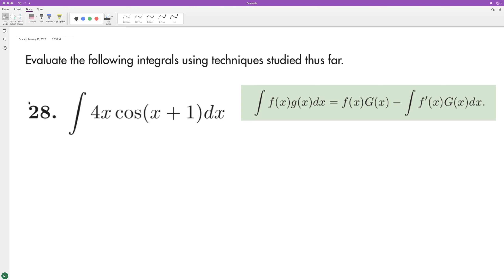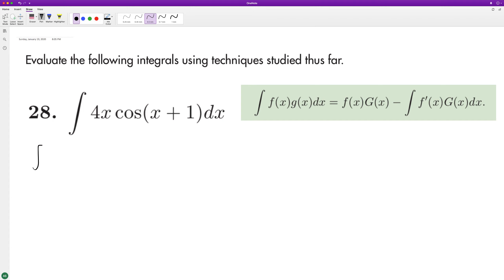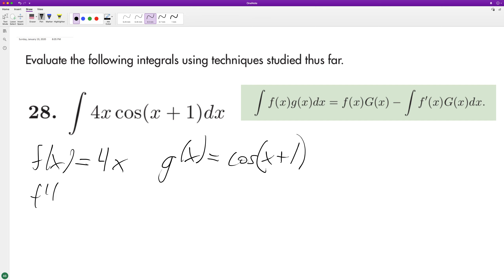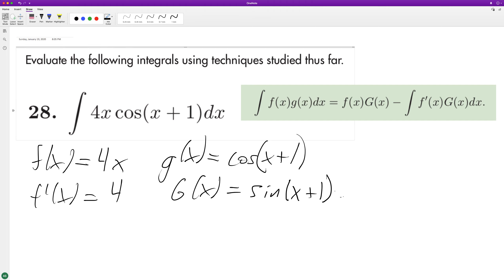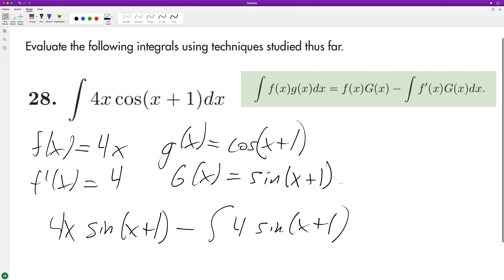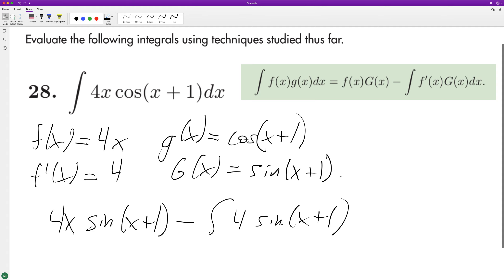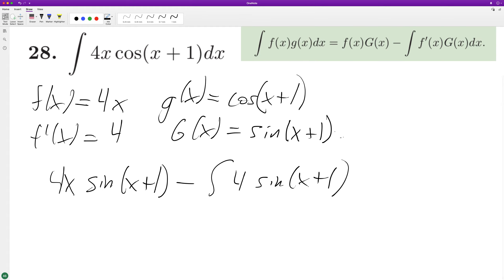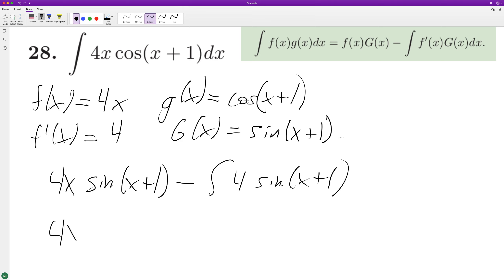integrate 4x cos(x+1)dx